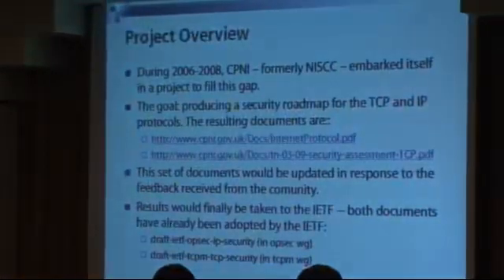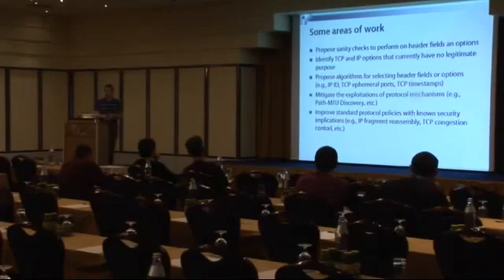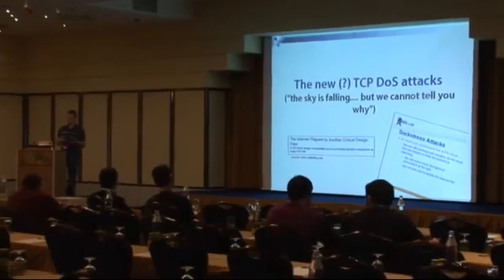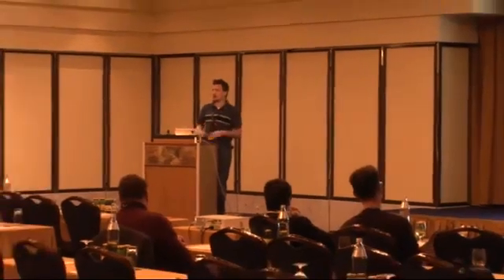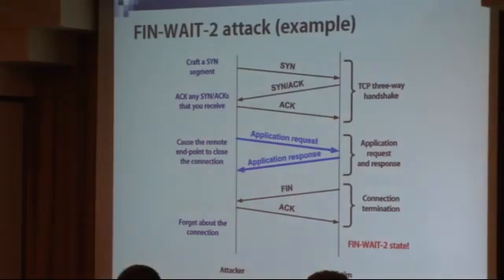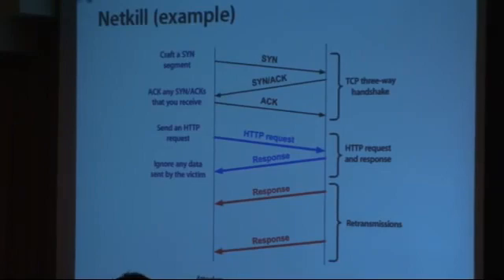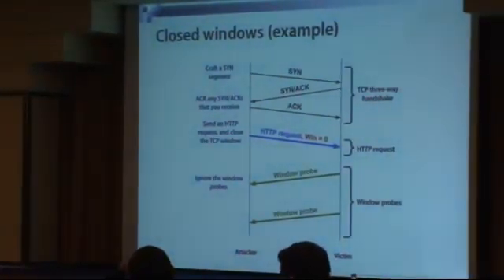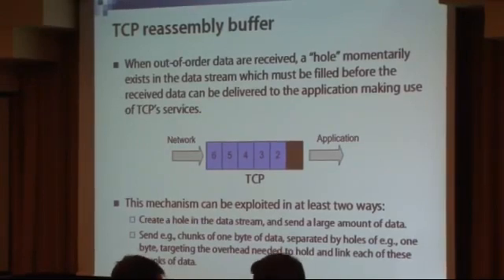Results of Security Assessment of TCP, IP Protocols and implementation Strategies DeepSec 2009